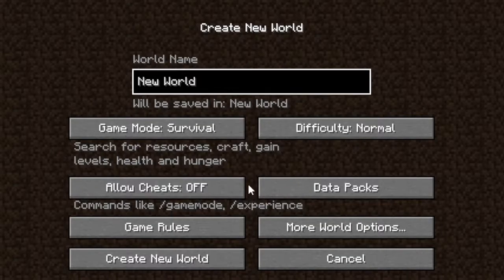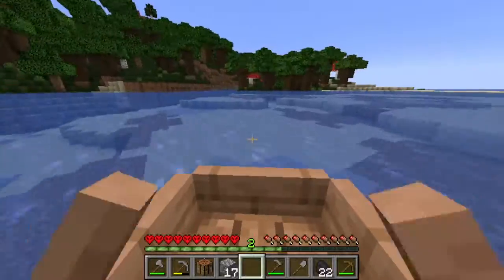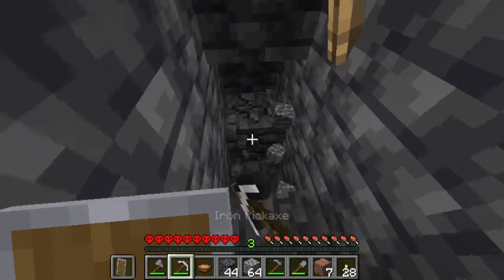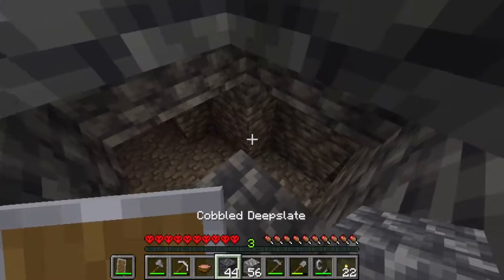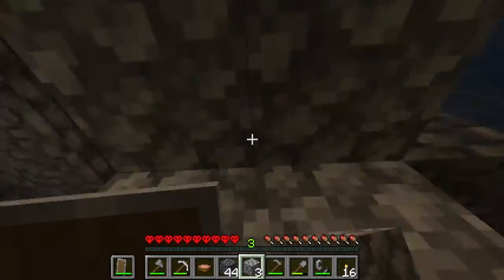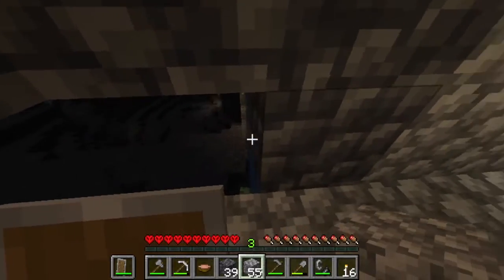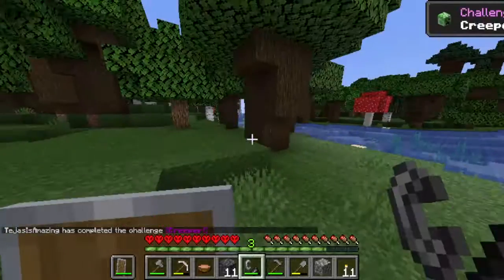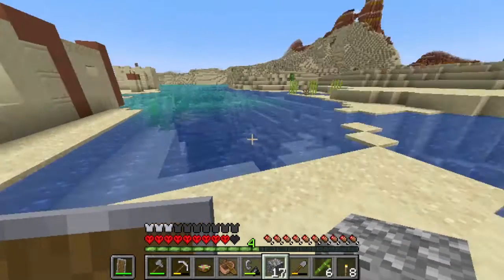Minecraft Hardcore, but I cant Kill anything Ep: 01 - Interesting Start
Welcome to Minecraft Hardcore, but I cant kill anything!
Abbreviated to HCNK (Hardcore No Killing)

If I Kill anything, I die instantly! As long as the mob's death comes up in the statistics.

Inspired by Mumbo Jumbo's Hermitcraft season 8 series, where he tried not to get any kills in his player statistics.

So will i survive? Probably not, but watch to find out!
- Haunt Muskie by C418
- Some custom music by Me

Seed: Will be given when someone reverse engineers the seed or when i die

{Meh ‹ This Quality ‹ Ok}